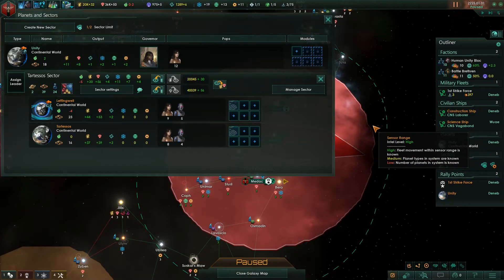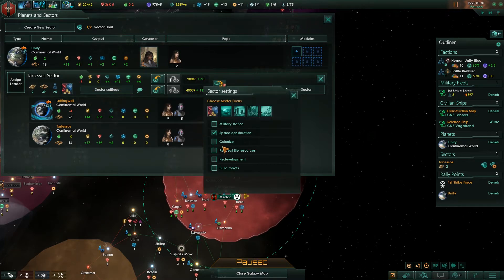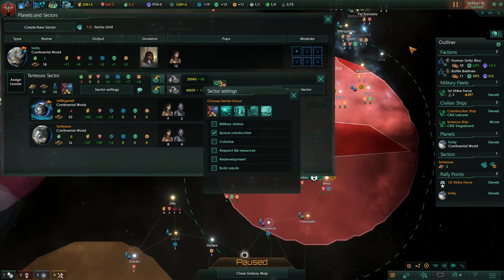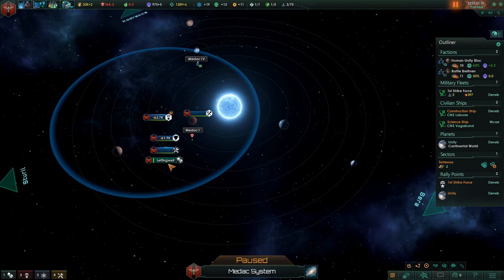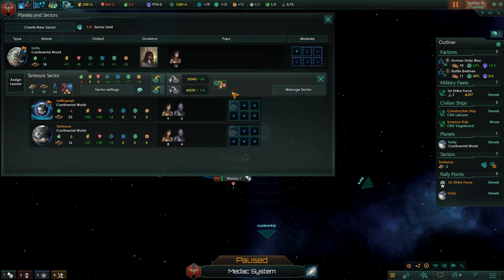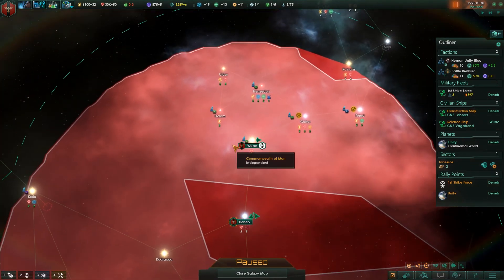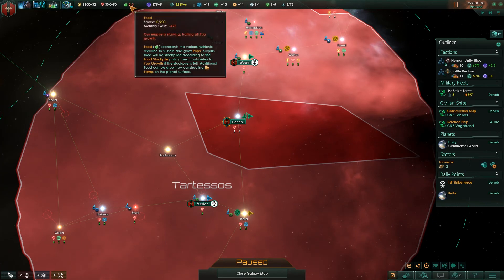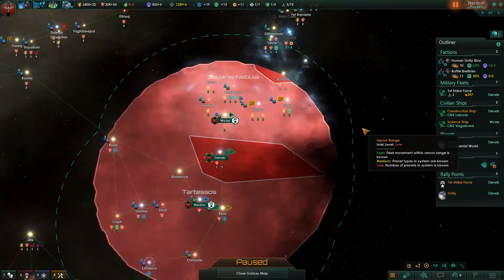Stellaris Utopia - Sectors explained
This is a general guide going through sector management in Stellaris as of the Bradbury Beta patch 1.7.4. It's intended to give a concise overview of sectors and getting the most out of them in the game currently.